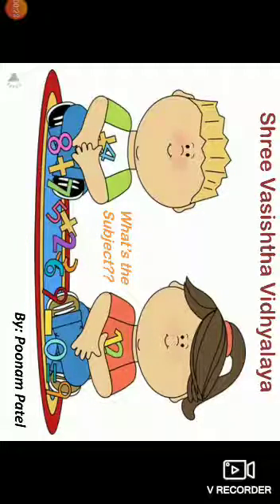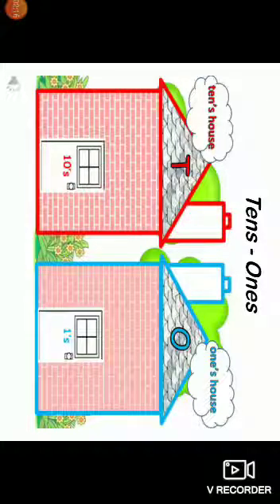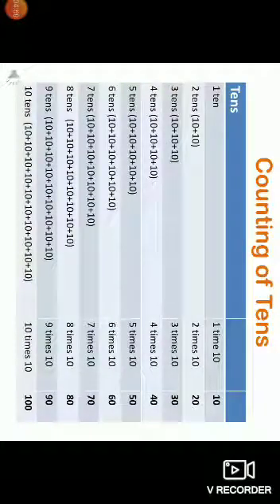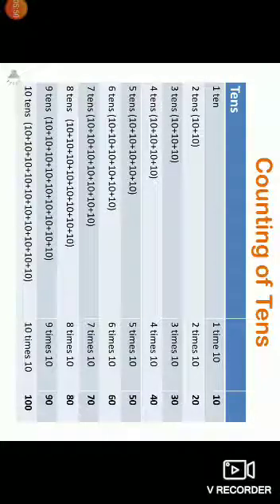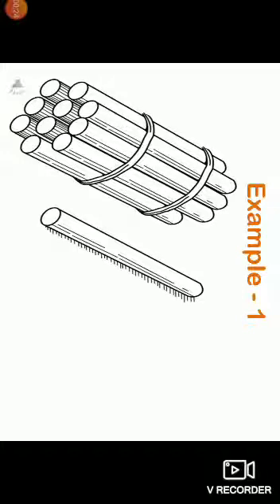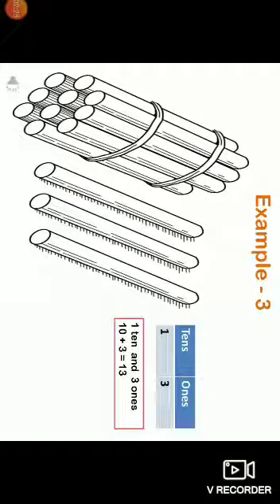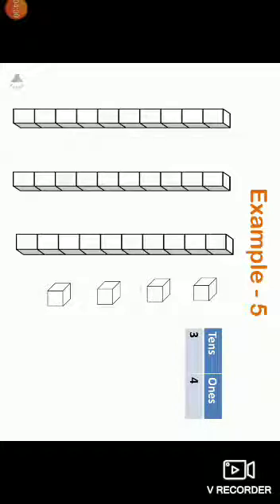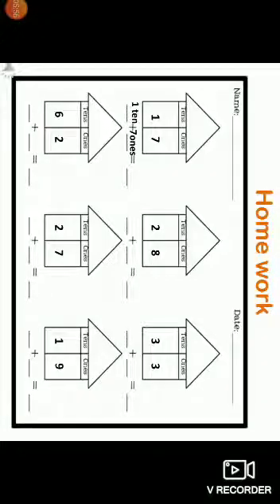Class 1 Sub Maths Topic Tens and Ones Poonam Patel